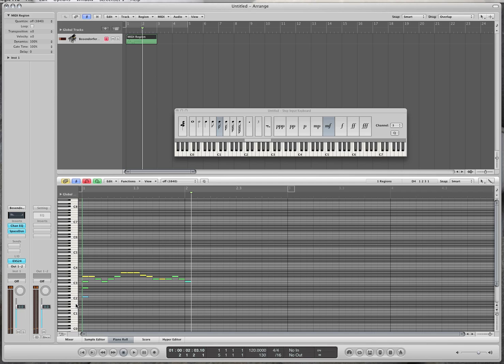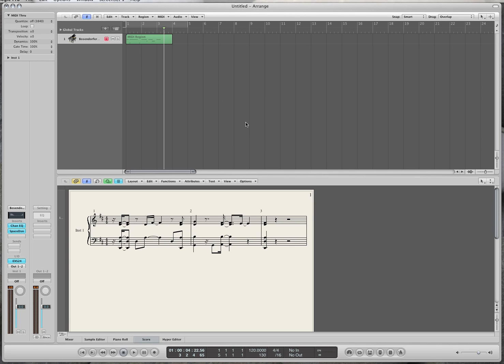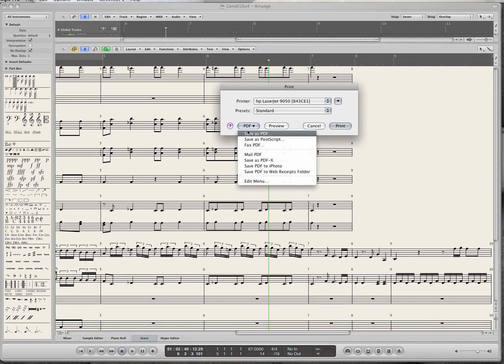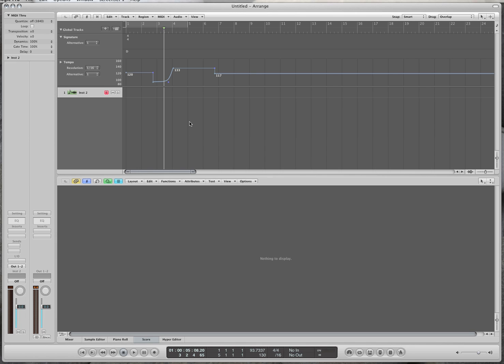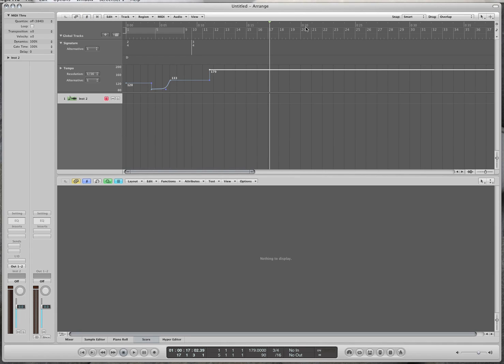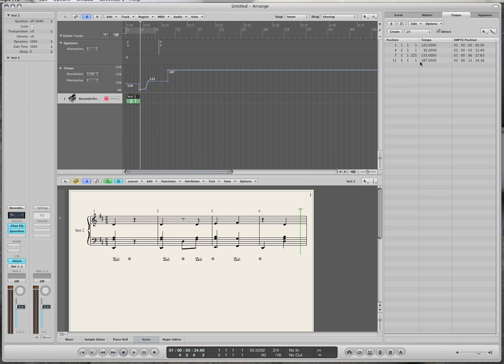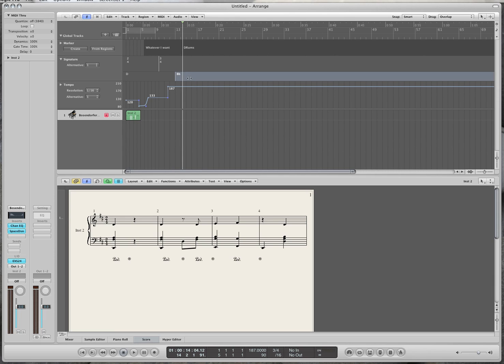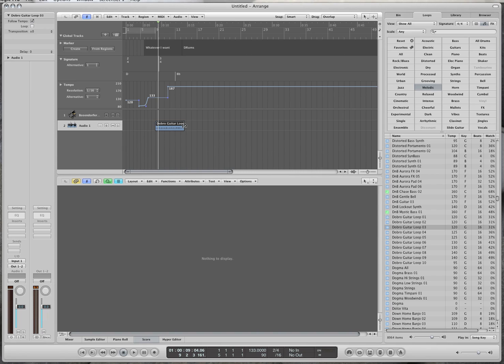6/22-Beginner to Advanced Logic tutorial in 5 hours